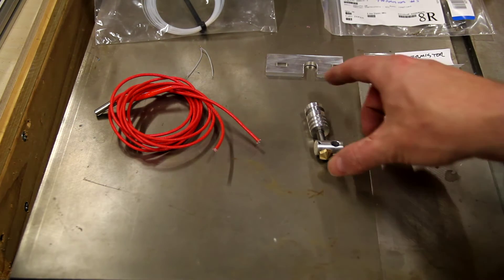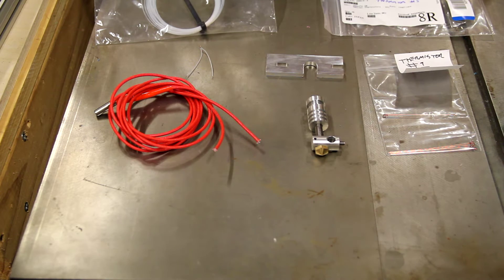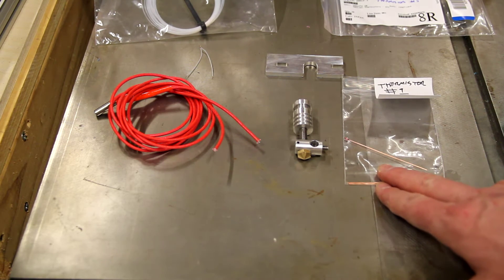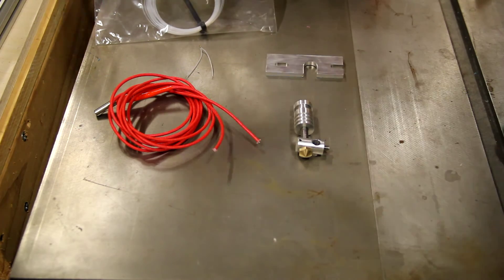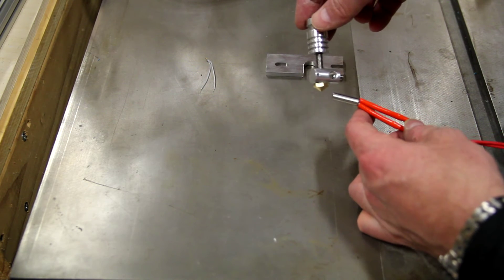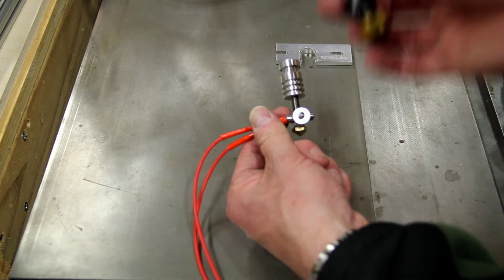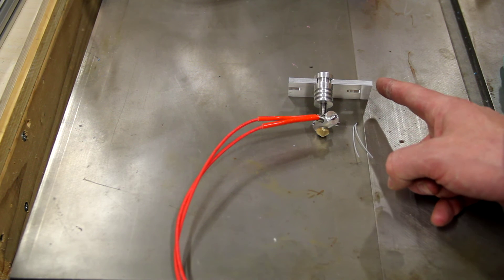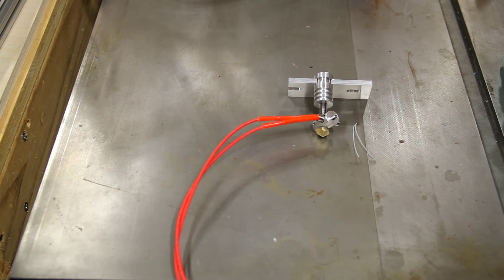3D printing, AluhotendV4 review - Part 1, intoduction and basic assembly.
This is part 1 of my review of the AluhotendV4, designed by TheJollyGrimReaper and sold by 3d Industries in Australia.  In this video I go over some of the design characteristics, as well as the parts you'll need to source to build this "Mostly Metal" hotend.